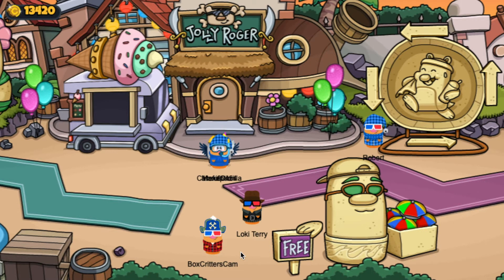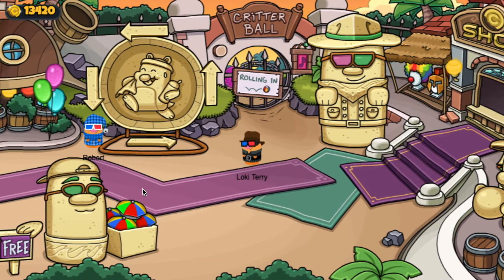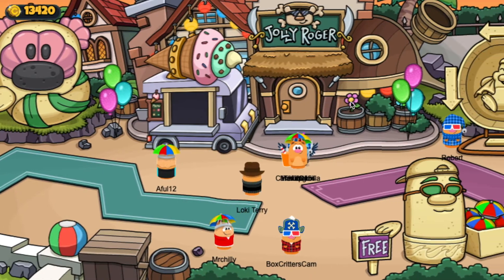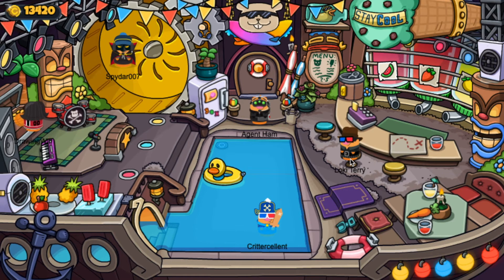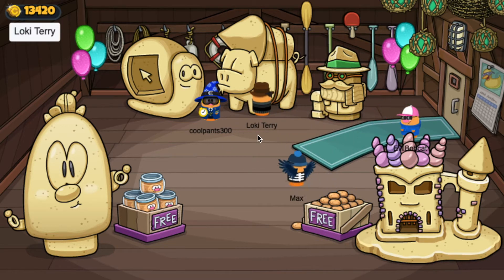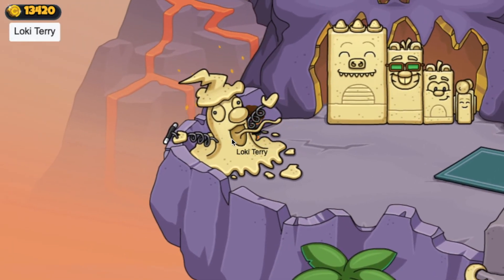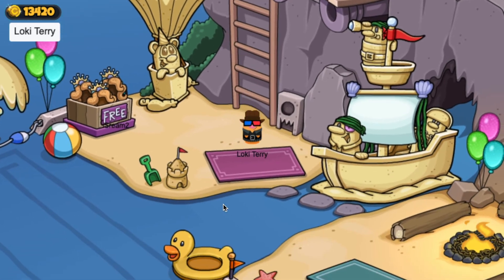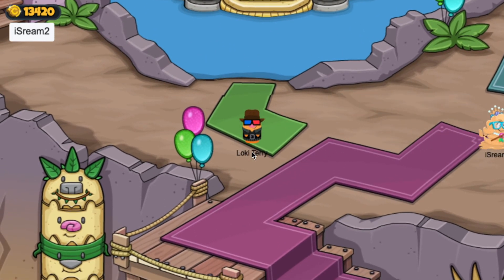Box Critters Sand Sculpture Event